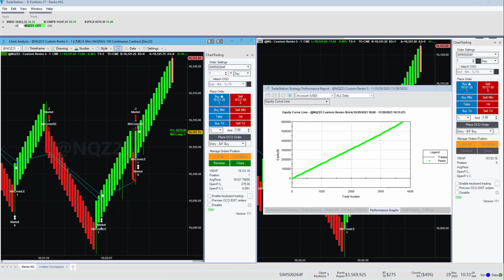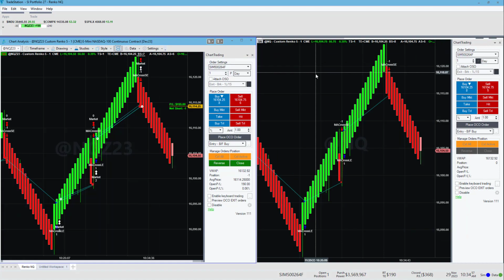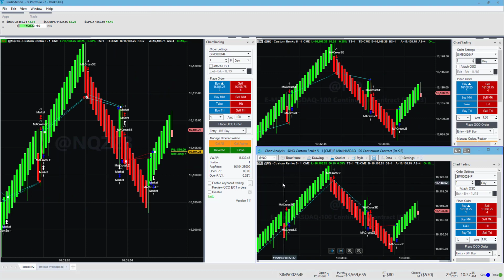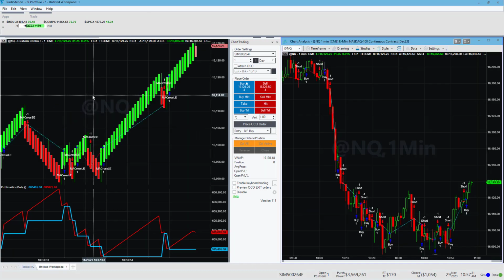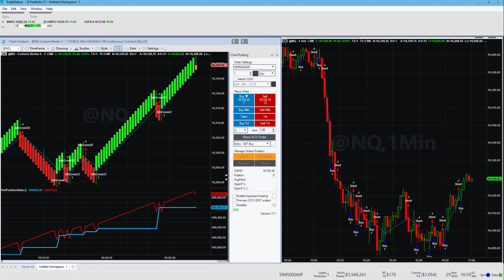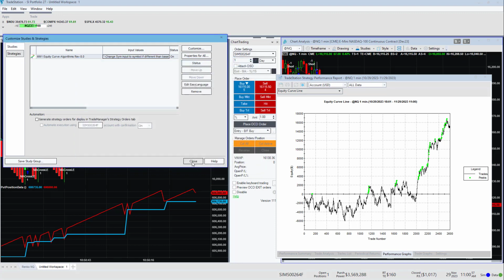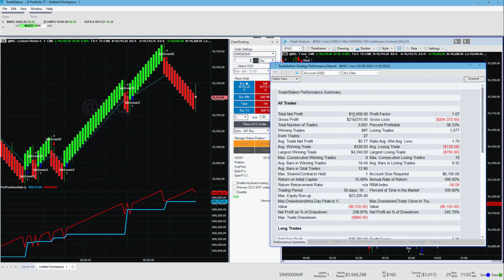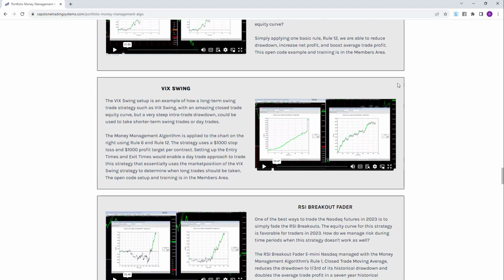Perfect or Fake Trading Systems with Artificial Intelligence?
In this video, we discuss how to develop an incredible looking trading system with a straight-line equity curve that won't work in live trading. Some of these strategies fall under the disguise of AI. This is not an Artificial Intelligence based trading system.

Renko charts create amazing visualizations of the trend and could be useful in trading. In order for this to be useful in trading, it is critical to create an accurate backtest. Renko and Kase charts can be accurately backtested using our latest Money Management Algorithm update that will send signals from Renko or Kase charts to a time series chart.

In this video, we show how a "perfect" trading system can be developed using a Custom Renko chart with a Brick size of 5 and an offset of 1 with a simple moving average crossover that generates a straight line equity curve with almost no drawdown on the E-mini Nasdaq futures.

It's always exciting to find these types of strategies at first but it isn't reality. If you are new to algorithmic trading, it is important to understand the accuracy of your backtest.

Two important points on developing trading systems in this video.

1.) It is important to accurately backtest a trading system. If a strategy starts to degrade or underperforms, the signals should still match the live trades with slippage and commission. Occasional data errors will cause trade differences. With custom charts such as Renko charts, every trade changes once the chart is refreshed. Live automation in SIM mode shows a big loss instead of a big gain.

2.) It is important to develop realistic expectations for a trading system.   Technology and trading platforms allow us to find straight line equity curve trading systems. We can deceive ourselves to think that we are being reasonable to believe that while the backtest is not completely realistic, that it should be partially realistic. It is possible that the backtest is completely false.

The most accurate way to backtest a trading system is on time series charts down to one-minute intervals.

Additionally, no strategy is perfect, and strategies degrade over time. Real trading system have choppy equity curves and drawdowns.

In conclusion, it is important to make sure the backtest will match future trading signals with slippage and commission. We don't want to see trade signals change when the chart is refreshed. With time series this happens sometimes if there is the occasional data error. With Renko charts, it happens on every trade.

Renko charts can still be useful when sending signals to a time series chart to accurately backtest. We demonstrate this in the video, showing more realistic results that are in line with the Live automation in SIM mode.